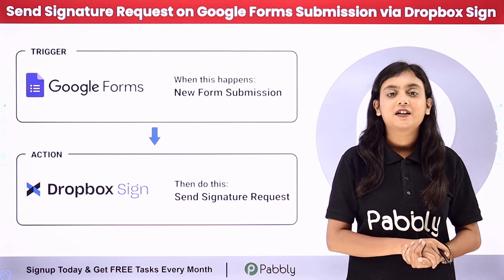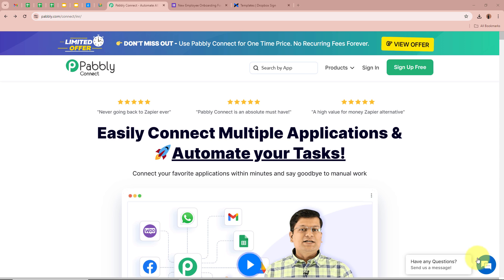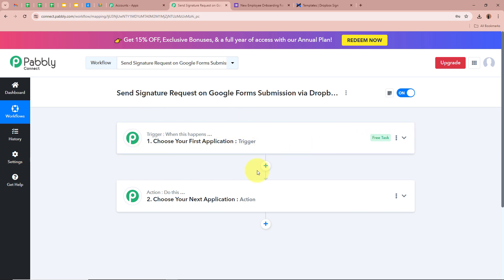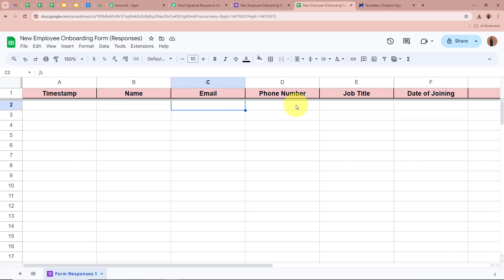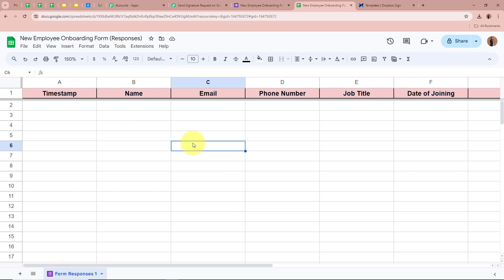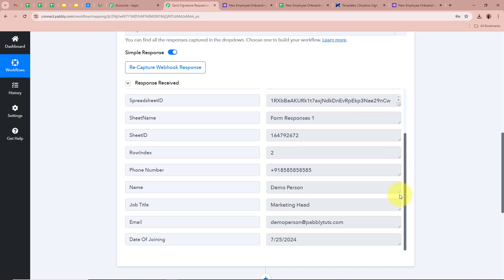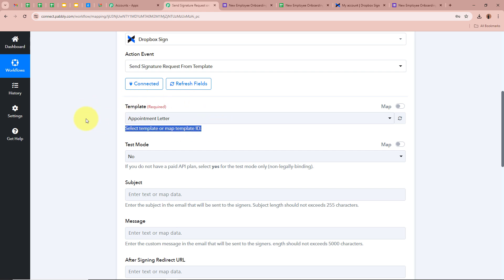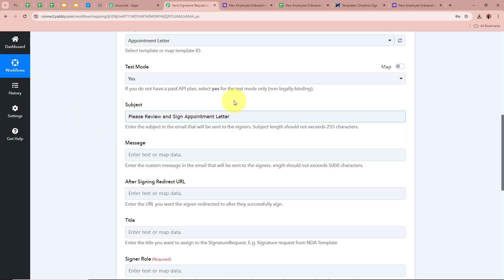How to Send Signature Request on Google Forms Submission via Dropbox Sign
In this tutorial, we'll guide you through the process of sending a signature request on Google Forms submission using Dropbox Sign and Pabbly Connect.

Google Forms is a versatile tool for creating surveys and collecting responses.
Dropbox Sign (formerly known as HelloSign) is an eSignature solution for requesting and collecting legally binding signatures.

By integrating Google Forms with Dropbox Sign through Pabbly Connect:
Automatically send a signature request when a Google Forms submission is received.

Ensure that your signature requests are seamlessly sent via Dropbox Sign for each Google Forms submission, streamlining your document signing process.

Use Case:
I am managing the hiring process for a large corporation. Candidates apply for positions through a Google Form, which collects their basic information and consent for background checks. With the Dropbox Sign integration, as soon as a candidate submits the form, a signature request for the consent form is automatically sent to their email. This ensures that all necessary documentation is signed promptly, allowing the hiring process to move forward without delay. This not only saves time but also ensures that all documents are stored securely and are easily accessible for future reference.

1. Automation: Pabbly Connect offers automation capabilities that can help you automate mundane and repetitive tasks. This allows you to save time, money and resources.

2. Integration: Pabbly Connect provides a wide range of integrations so that you can connect different web services with each other. This helps you to create smarter workflow processes and make your business more efficient.

3. Security: Pabbly Connect takes security seriously and provides an industry-standard security system to protect your data and applications.

4. Scalability: Pabbly Connect is highly scalable and allows you to easily add new applications and services to your workflow.

 5. Cost-effective: Pabbly Connect is cost-effective and provides plans for different business sizes.